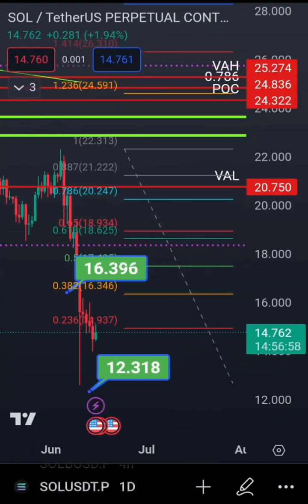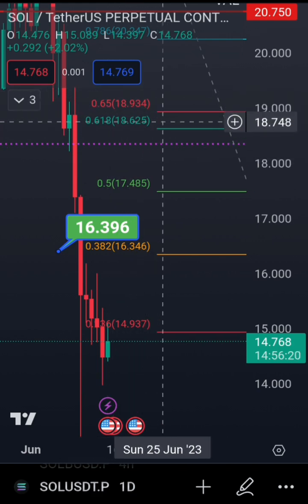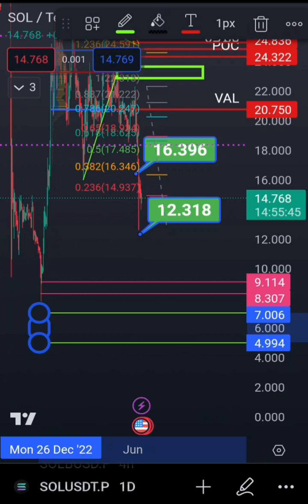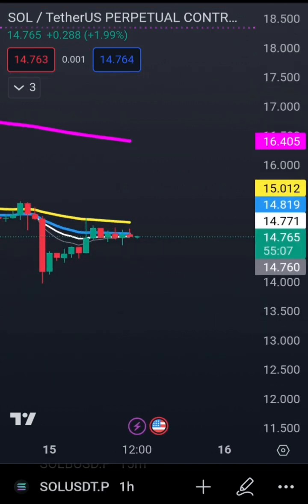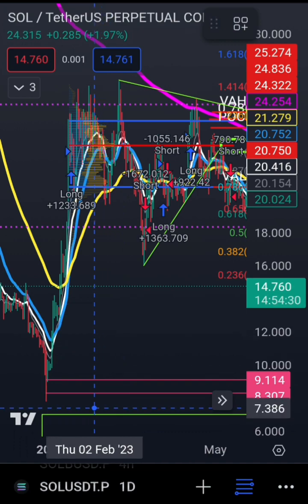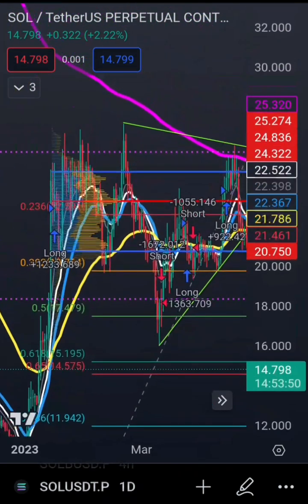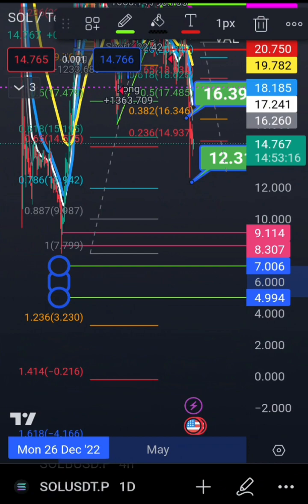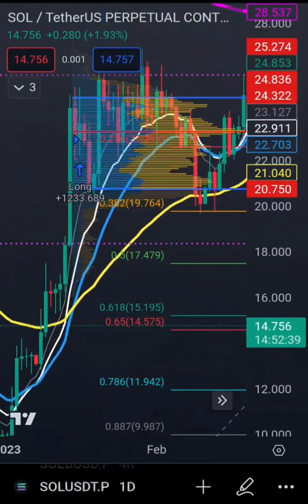SOLANA AT SUPPORT BUT HEAVY#technicalanalysis